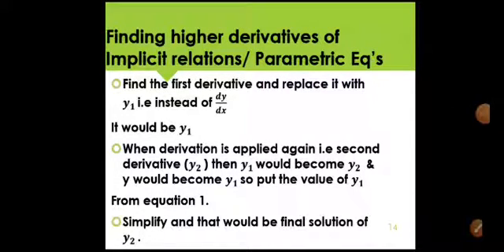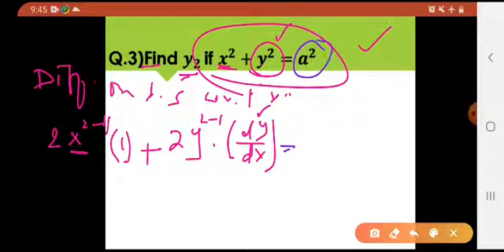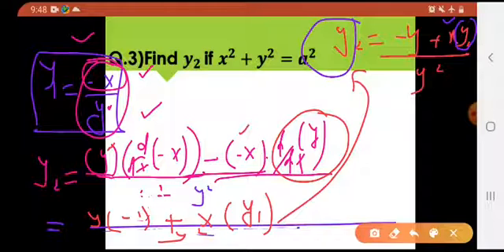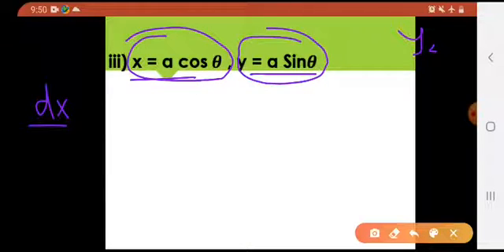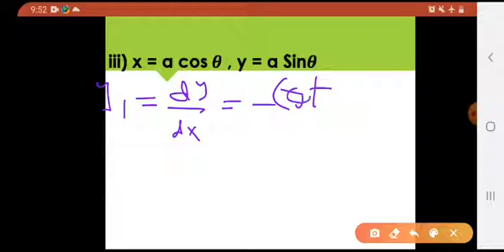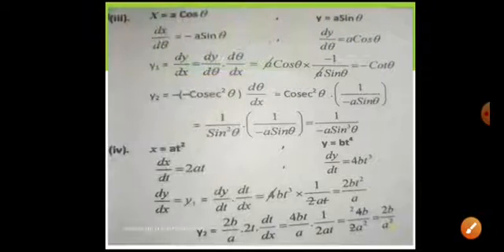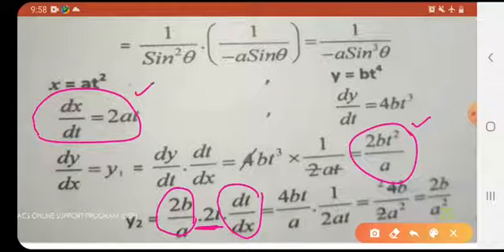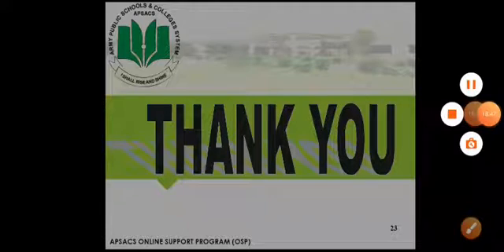Mathematics#2 Exercise #2.7 Q.3 by Miss Sadia iqbal